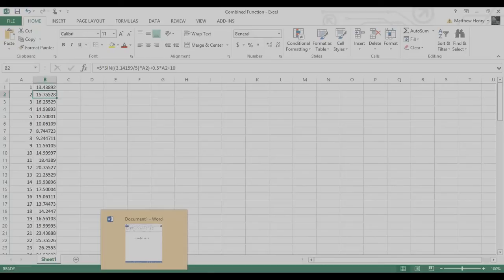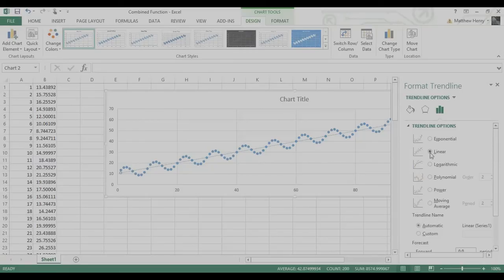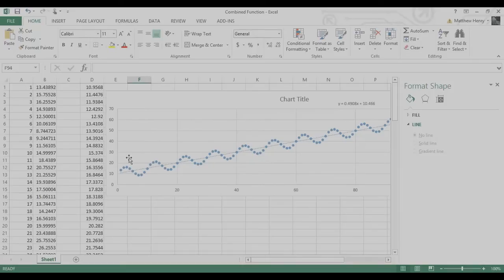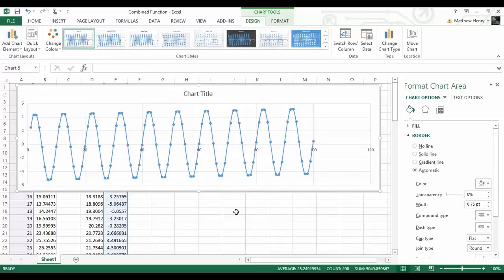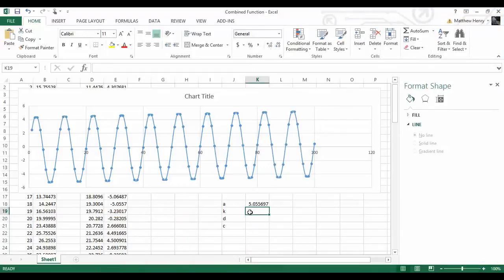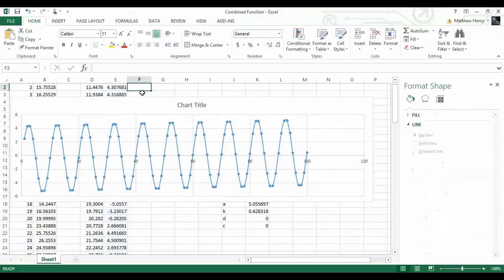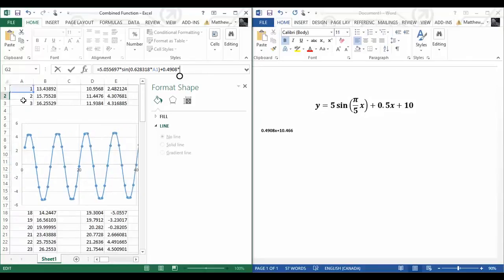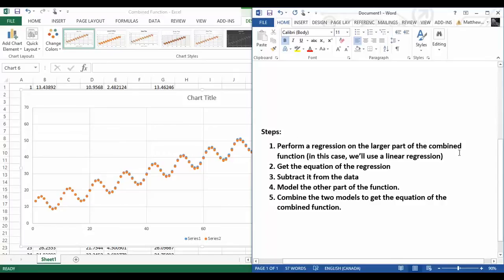Regression of Combined Functions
For Mr. Henry's and Mr. Lychy's MHF4U Class.
How to perform the regression of a combined function using Excel.